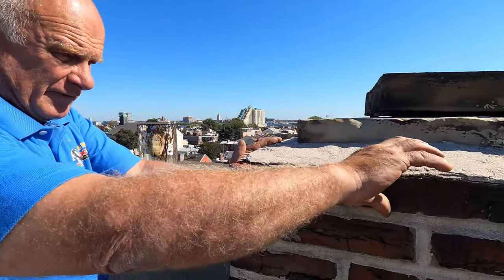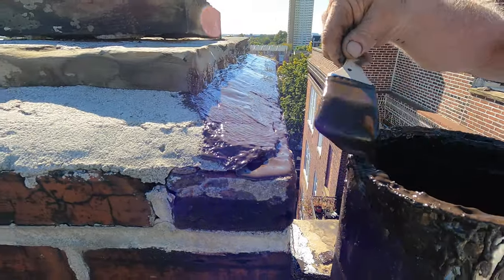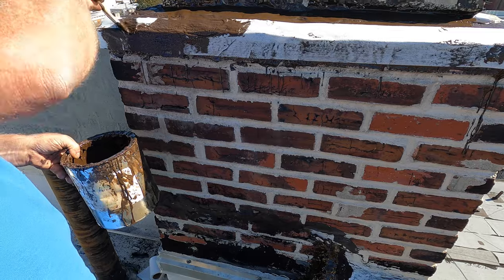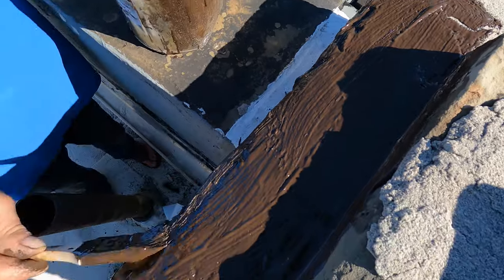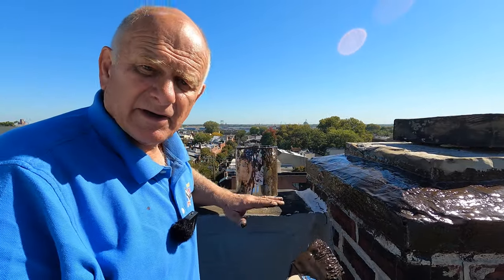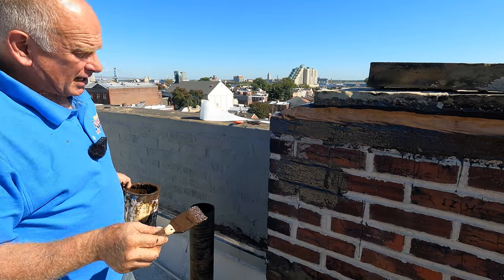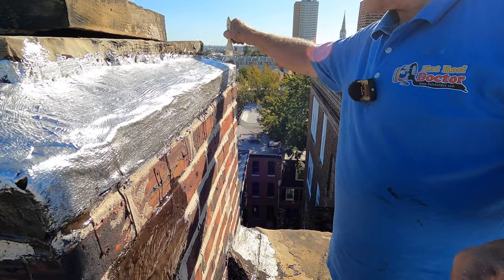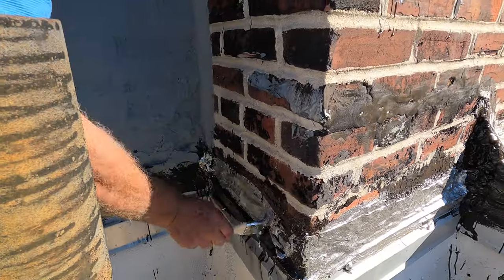Seal Chimney Cracked cement and bricks to stop leaks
Seal a chimney, crown cement cracks, and bricks to stop the leaks. The flashing to the crown and the face bricks can all cause leaks. Look for these leaky areas and seal the chimney from leaking.

Chapters:
0:00 Fix Chimney Leaks
0:32 Turbo Poly Seal
4:18 Patching Cracks
5:16 Silver Coat Protection